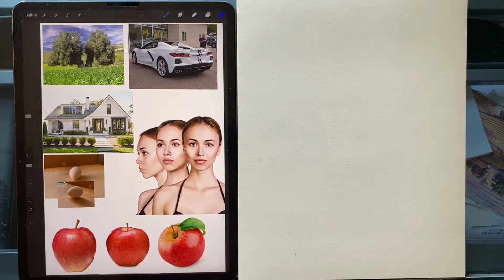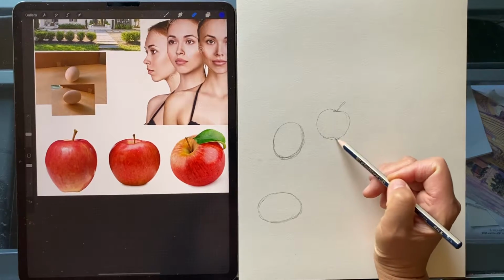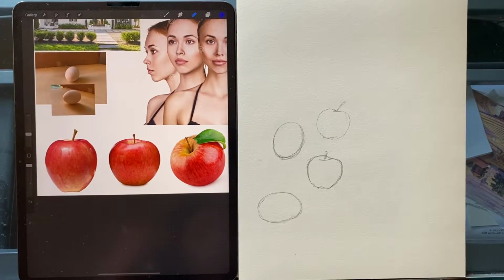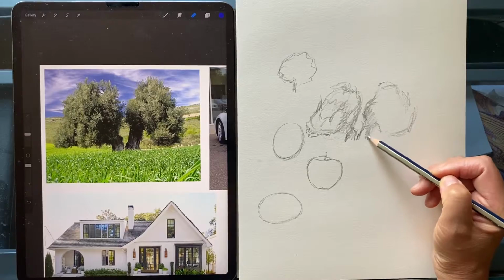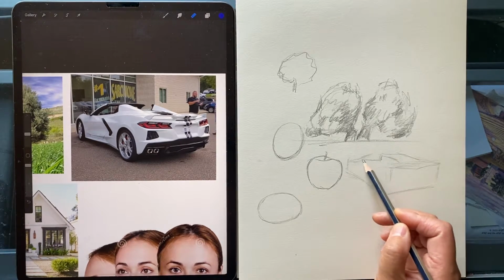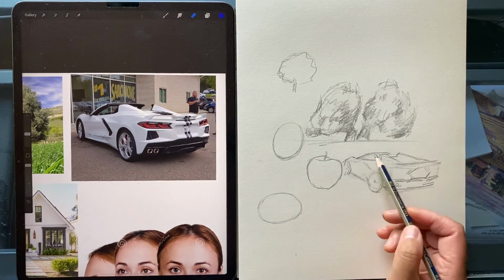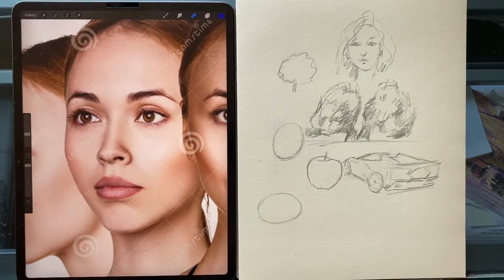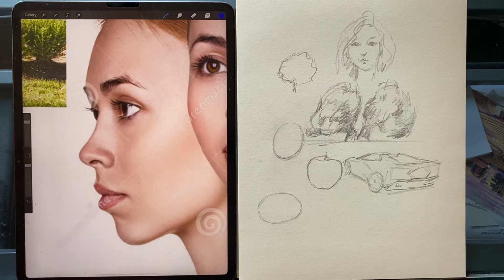How to draw what you see part one